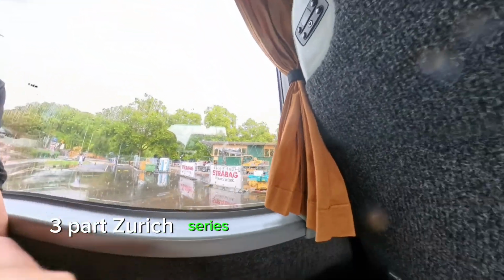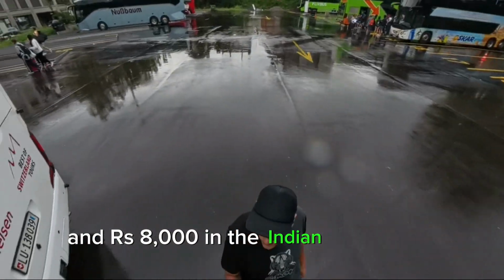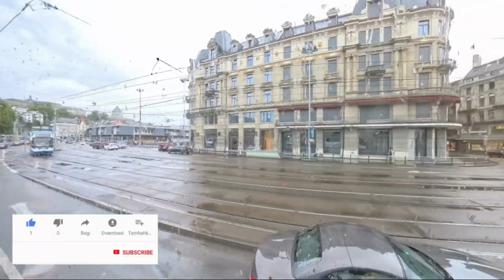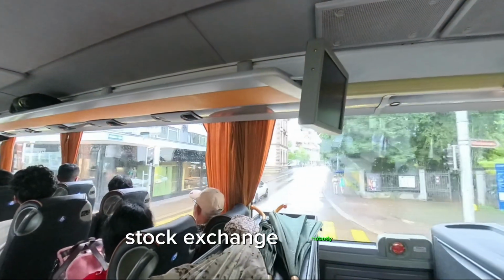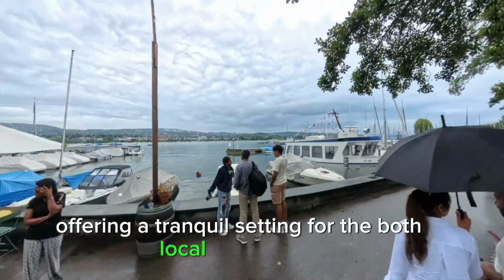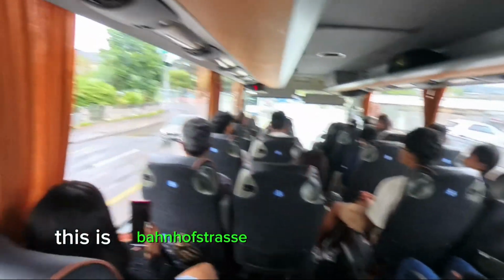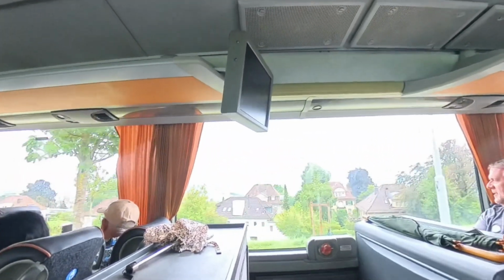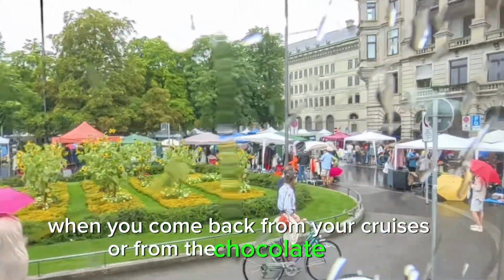hop on hop off bus Zurich City Tour in Switzerland Ep-1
Switzerland zurich city tour with Old town visit to Lindt home of chocolates
hop on hop off bus Switzerland Zurich City Tour
Join me on a scenic Hop-On Hop-Off bus tour through Zurich, Switzerland, as we explore the city's top landmarks and hidden gems! From the charming Old Town and majestic Lake Zurich to modern architecture and iconic spots like Bahnhofstrasse and the Lindt Home of Chocolate, this tour offers a perfect blend of culture, history, and relaxation.

Whether you're planning a trip or just curious about Zurich, this video gives you a detailed look at what to expect on the Hop-On Hop-Off experience.

🌍 Explore My Travel Playlists from Different Countries!
✈️✨ 📌 Amsterdam Adventures: Watch Here – From exploring Amsterdam Airport to discovering hidden gems in the city, this playlist covers it all!
📌 Paris Travel Guide: Watch Here – Experience the beauty of Paris, including the Eiffel Tower, Disneyland, and top sightseeing tours.

📌 Hyderabad Hotels & Sightseeing: Watch Here – The best hotels, resorts, wedding venues, and must-visit attractions in Hyderabad.

Pricing :-
📍 Tour Booked From:  Best of Switzerland Tours
🕘 Departure Point and Time : Sihlquai Bus Station, Zurich and 10:00 AM
🎟️ Price:  Adults – 80 CHF | Children – 50 CHF Cruise & Lindt Entry Included
📍Meeting Point Limmatstrasse 4, 8005 Zürich, Switzerland
📍Next Up: Old Town Zurich & Lake Zurich Cruise

- The departure place is the Sihlquai Bus Station (Limmatstrasse 4), located behind the train station, in front of the Hotel Fred.
- The meeting point is a white ticket booth marked with "Best of Switzerland Tours" or "Tickets here" signs.

Point to Note:
- This is a fully guided tour by an English-speaking guide

Check the playlist and description for more videos and useful links!